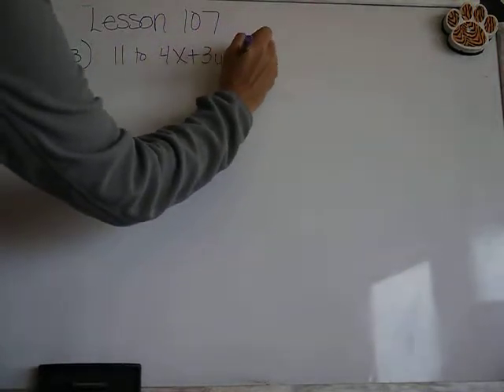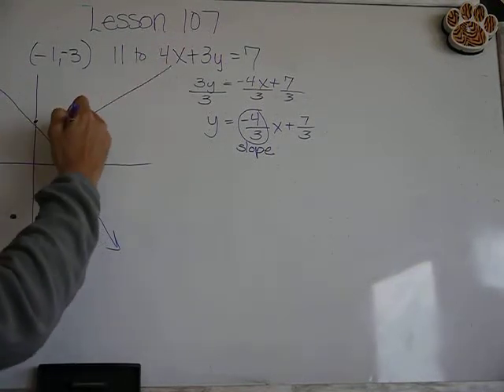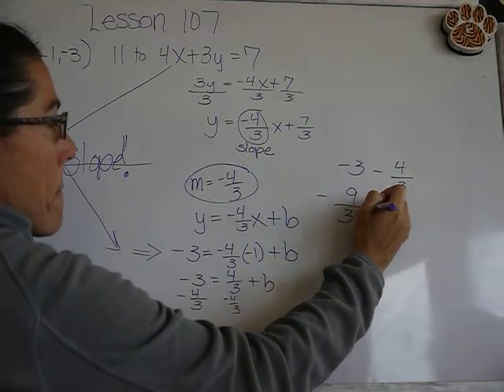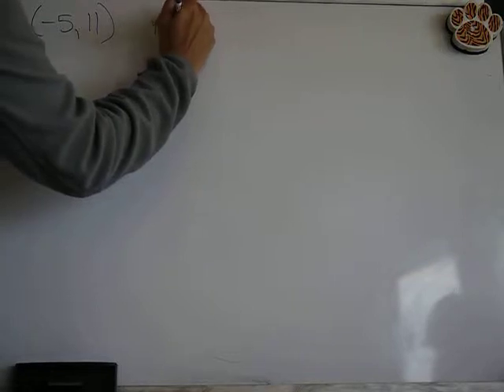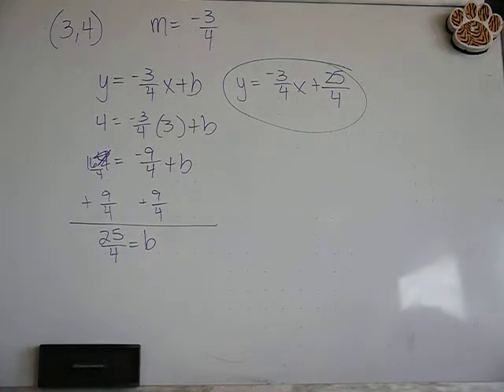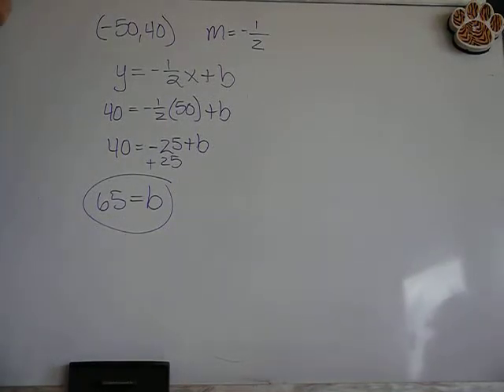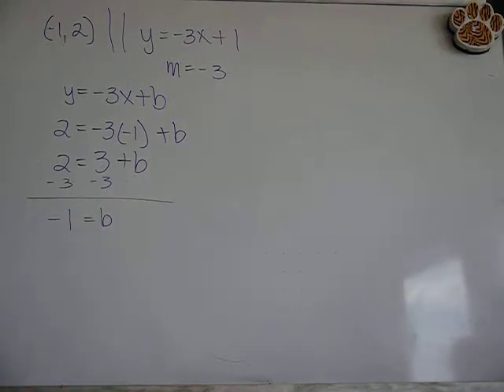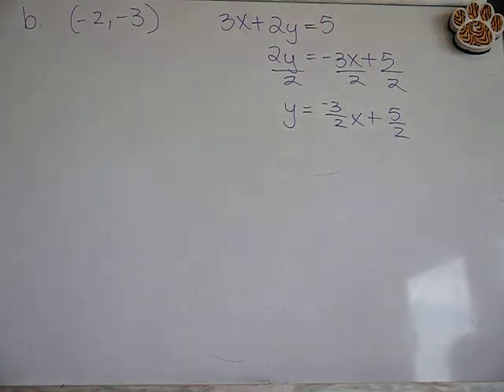Saxon Algebra 1: Lesson 107